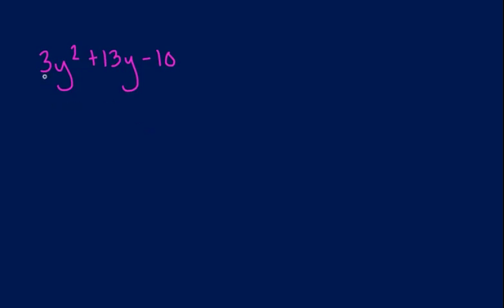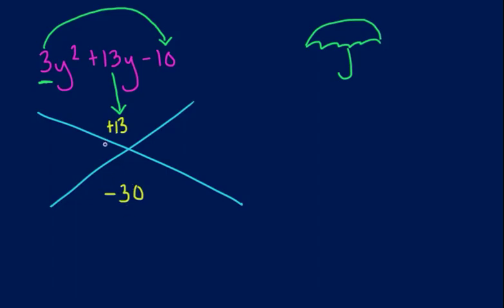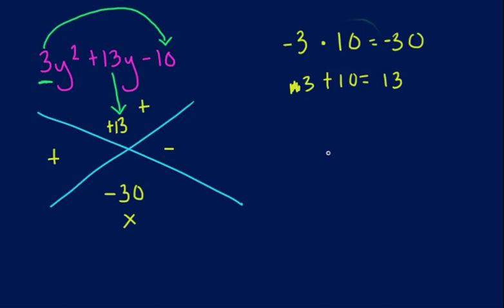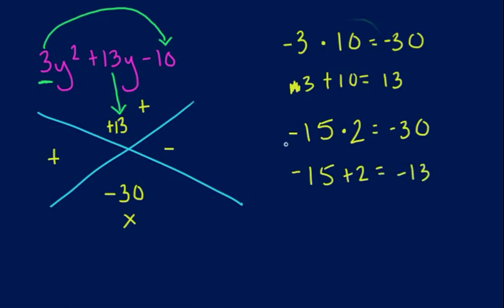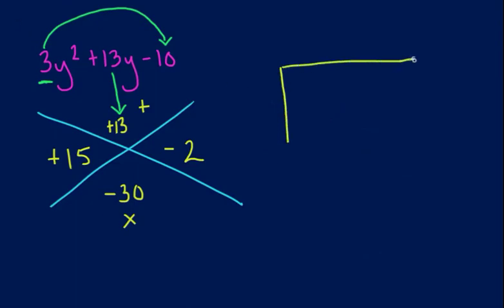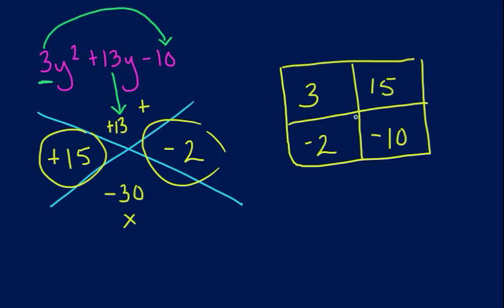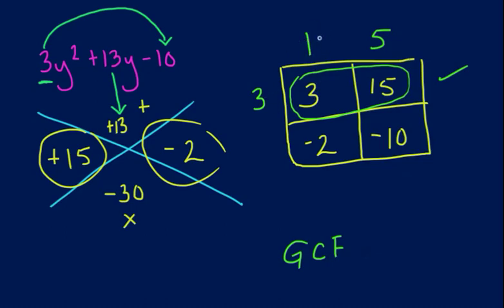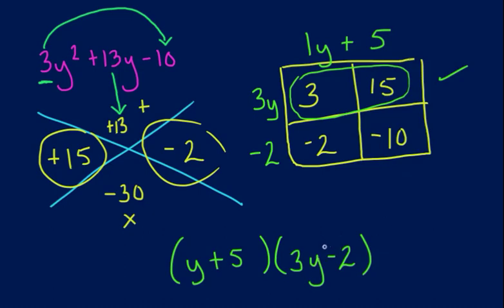Factoring Polynomials with Coefficient (Tutor Zone)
This algebra video tutorial shows students how to factor polynomials when the leading coefficient is not 1.